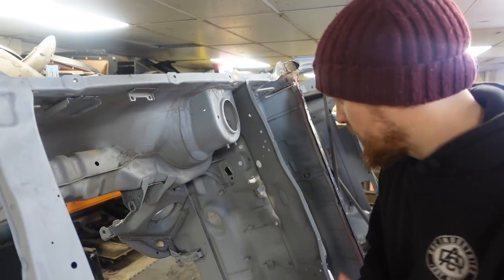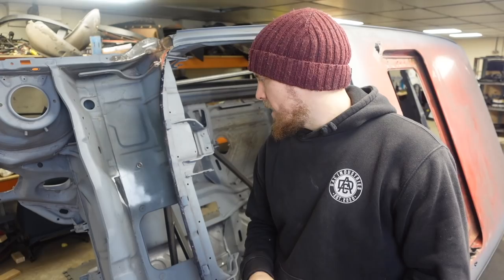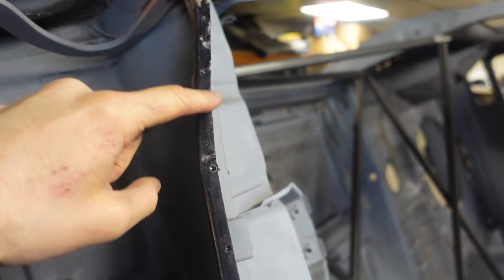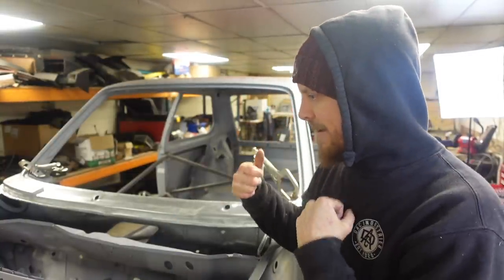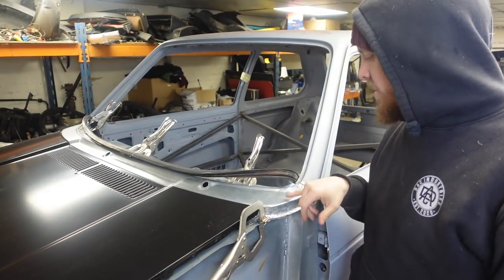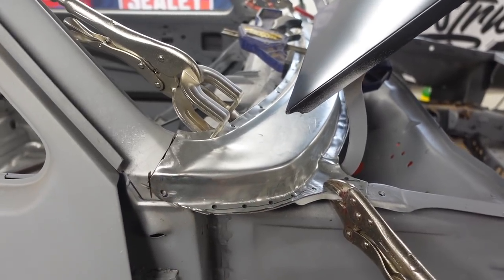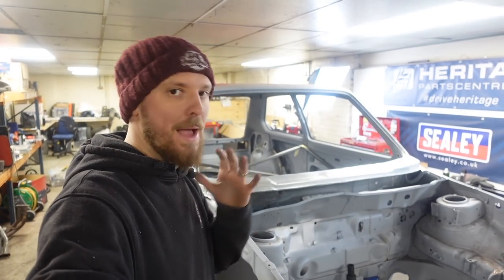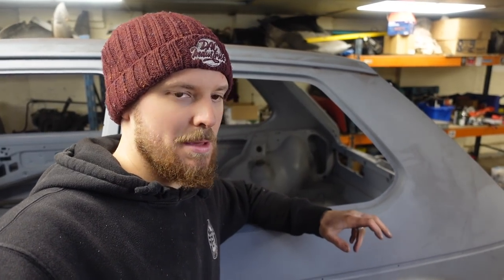Fitting Scuttle Panel & Clutch Hole Repair - Golf Episode 21 Volkswagen Mk1 Golf GTI Resto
Episode 21 of the Golf GTI restoration project.

Time to start on repairing the shell. In this episode I get on with replacing the scuttle panel and repairing the clutch hole in the bulkhead.

Heritage Parts Centre are a classic VW and Porsche parts specialist, based in West Sussex. The Heritage team are passionate about what they do, from sourcing the best quality products, to the expertise and advice they offer their customers on the phone and online. Heritage Parts Centre is run by enthusiasts, for enthusiasts.

DAC Industries Hoodies, T-Shirts, Wooly Hats, Snapbacks & Stickers are available to buy.

Drop me a DM or E-mail to check stock & sizes before ordering.

T-Shirts are Black with white design
Priced at £20 each delivered.

Hoodies are Black with white design
priced at £30 Each delivered.

Wooly Hats are Burgandy OR Black with white design.
Priced at £16 each delivered.

Snapbacks are Black with black logo and either green or black peak.
Priced at £25 each delivered.

Stickers are £3 each delivered. (Circa 75mm Diameter)

Images of T-shirts, Hoodies and stickers can be found on my Instagram

Delivery to mainland UK ONLY.

Name.
Postal Address.
Hoodie AND/OR T-Shirt size.
Wooly hat colour. (Burgundy or Black)
Snapback peak colour (Black or Green)
For stickers please state if you want Oil or White.